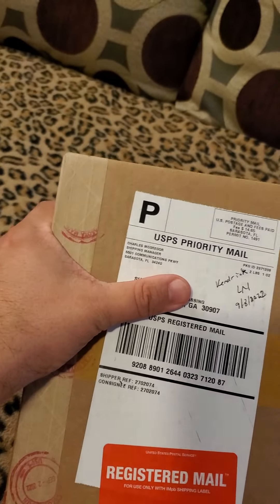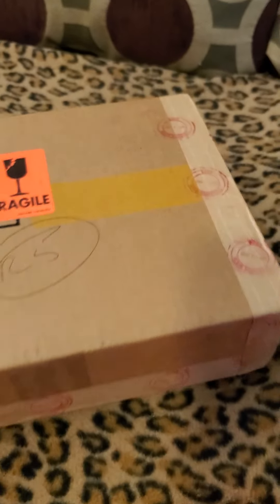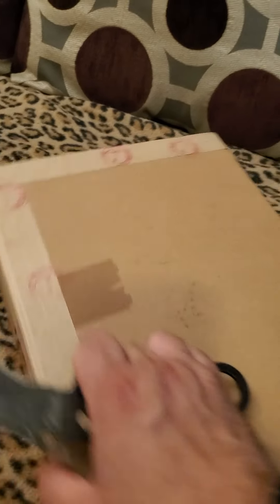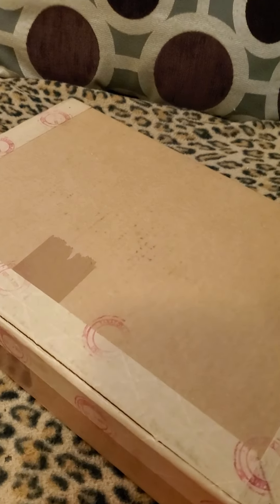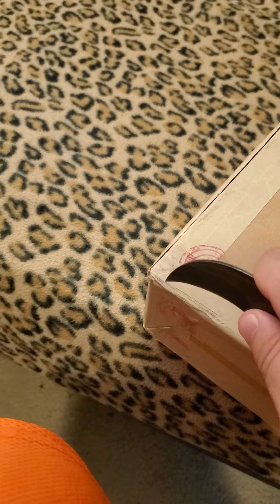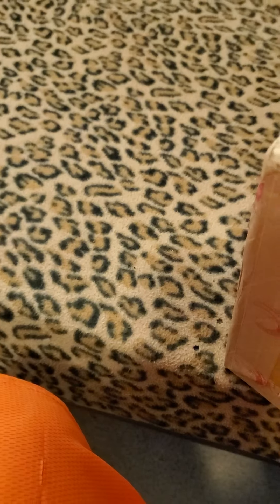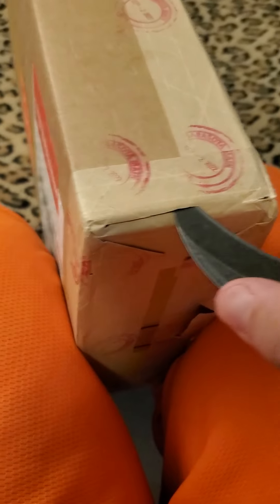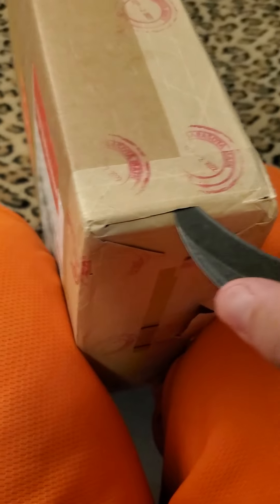Been awhile since a Mail call/Unboxing!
In this short video I unbox a CGC submission.
It was one of 2 books (a comic I submitted at JoeFest awhole back OR a book i resubmitted bc CGC messed up the label).
Anyway I didn't do a big grade reveal.. I just went for it!